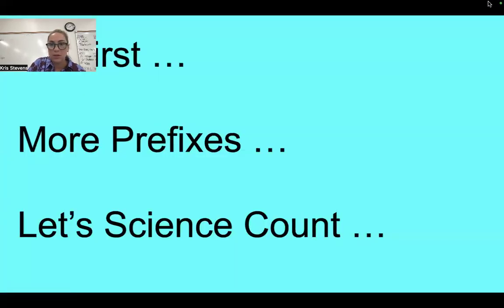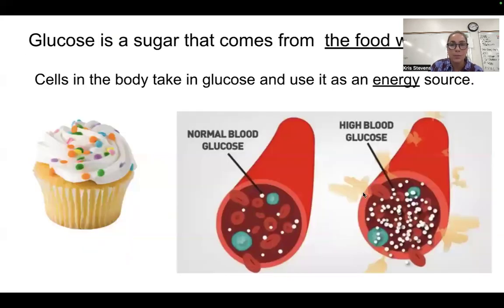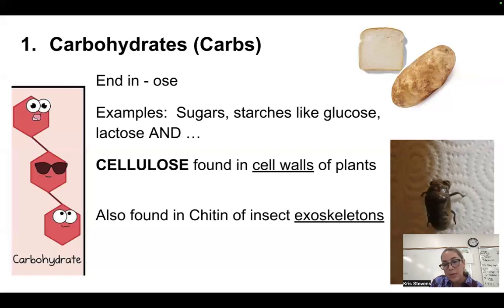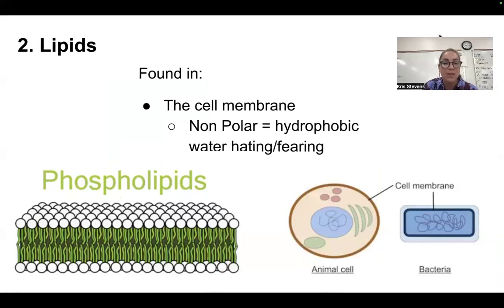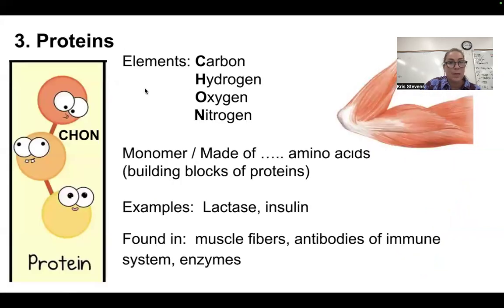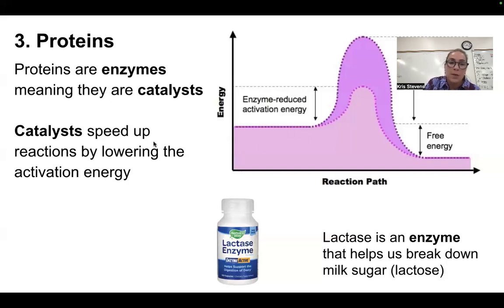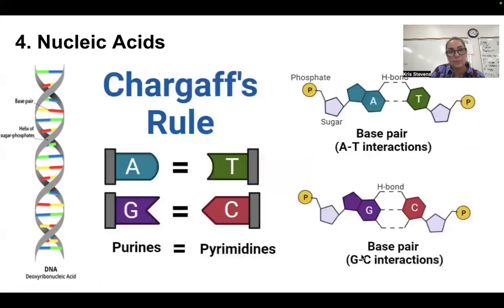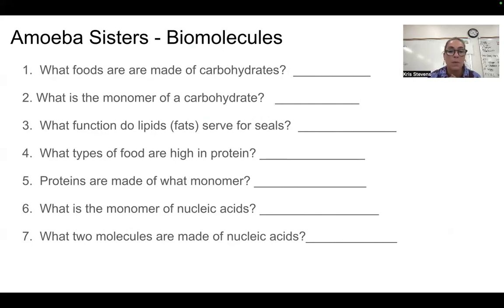Macromolecules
Brief description of the four major macromolecules/biomolecules of life:  lipids, carbs, proteins, nucleic acids